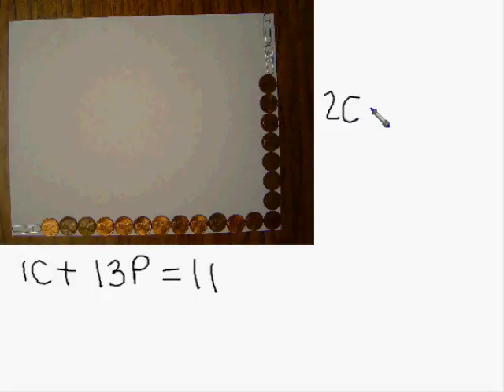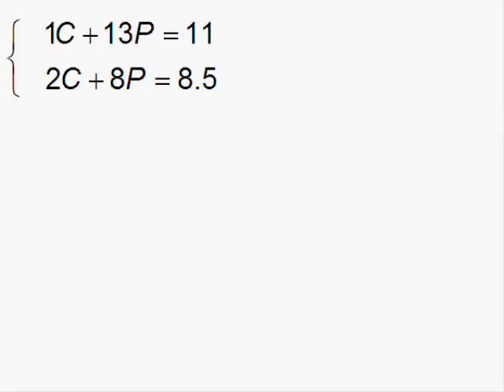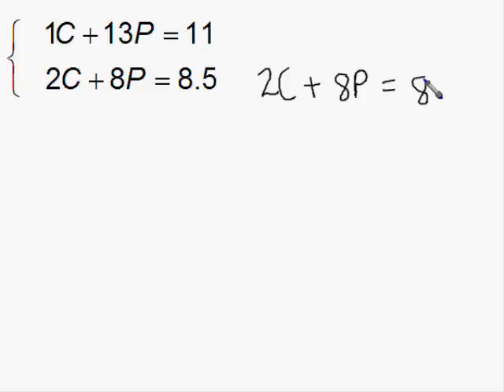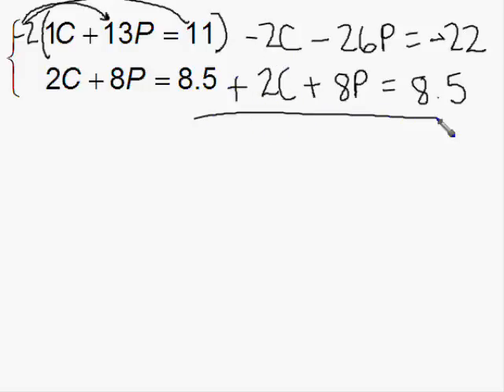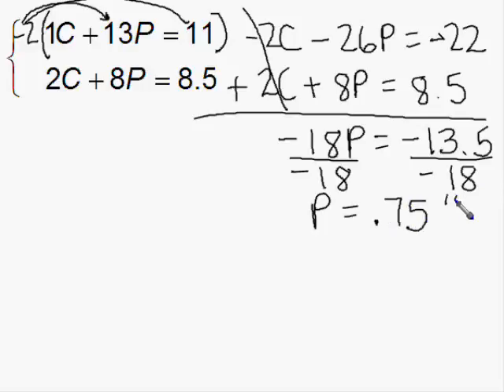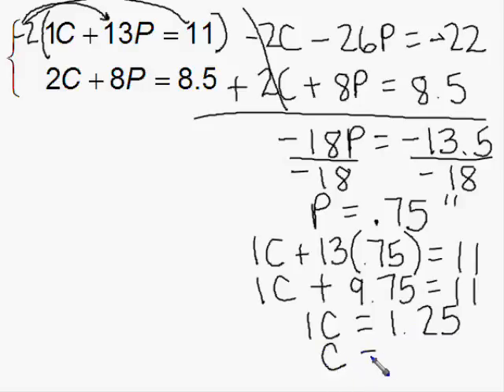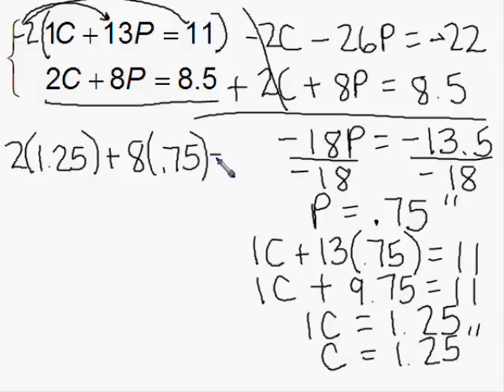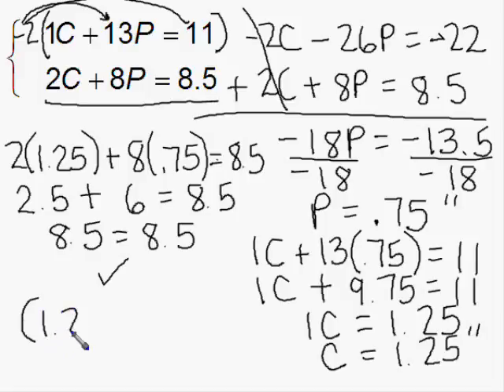Solving Systems by Elimination